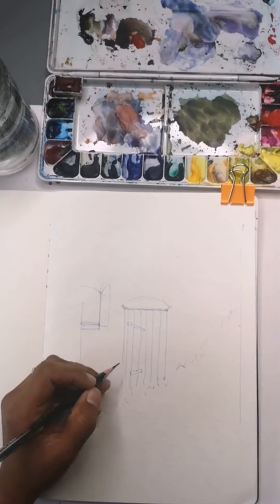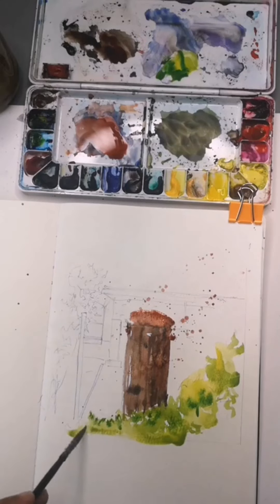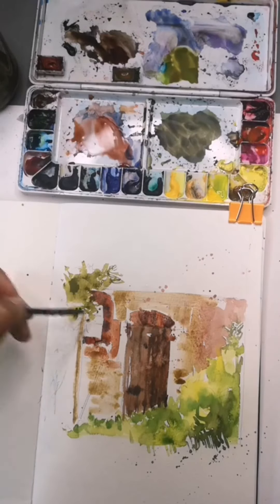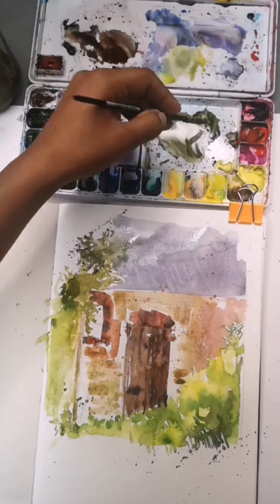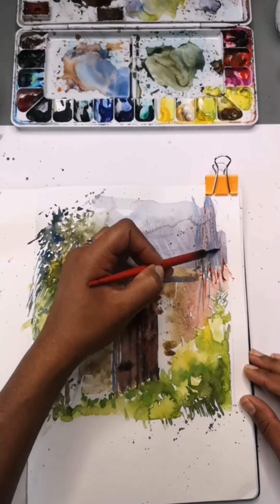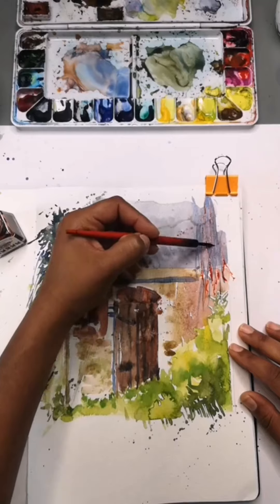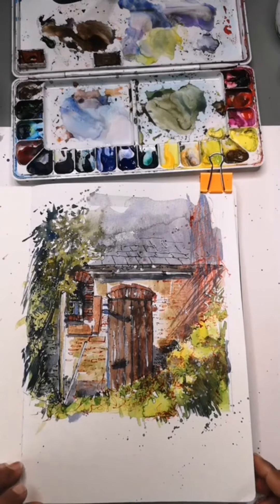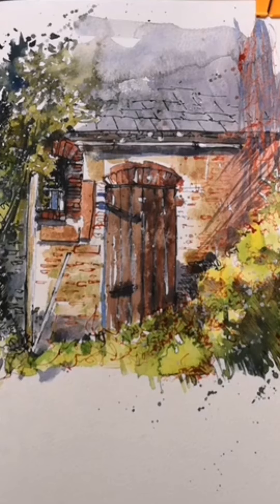Instagram live recording 10th May 22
This is a recording of an instagram live session I did on 10th May. this shows my work in progress. I talk through the video about my process. photo reference from pixabay;